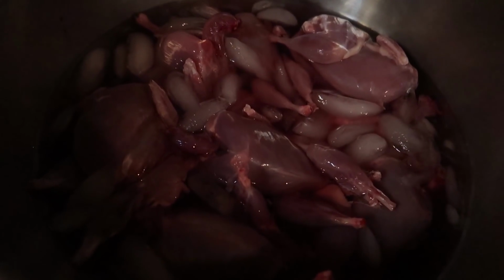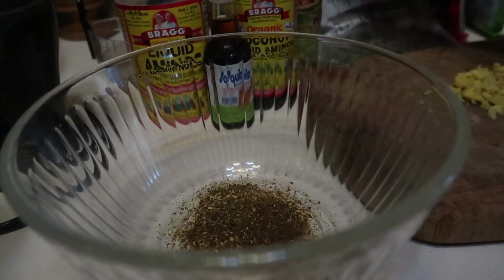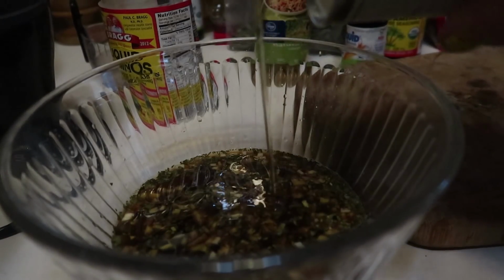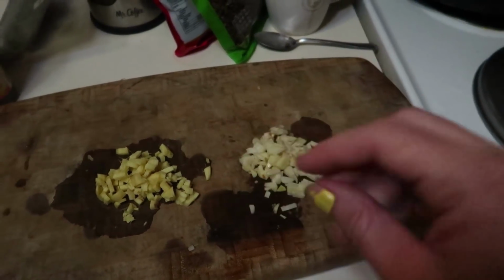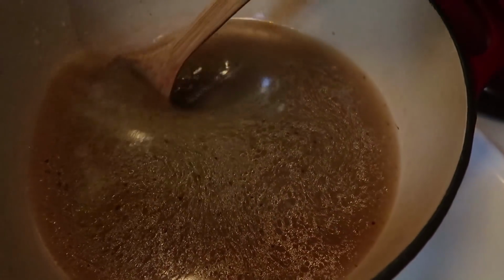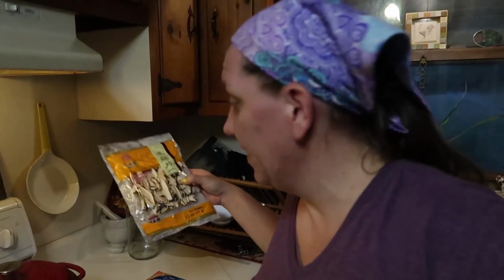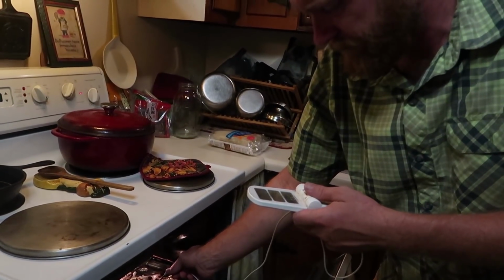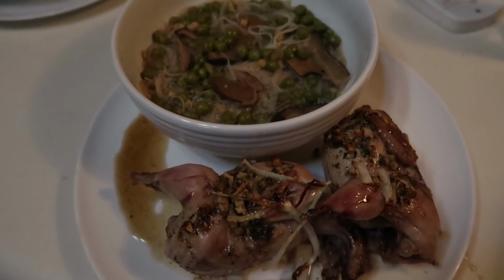Asian Style Quail and Homemade Ramen Soup! AIP (Autoimmune) SAFE!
This quail and ramen recipe would be delicious for anyone but it is even safe for people with autoimmune issues and/or on the AIP diet!

Our Incubator and Egg Turner